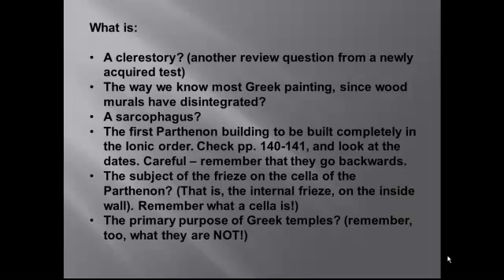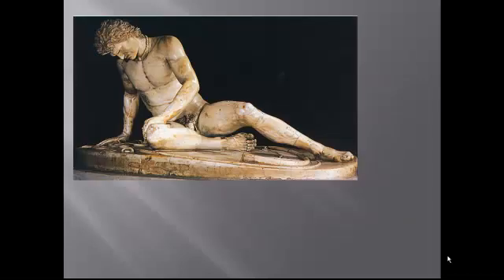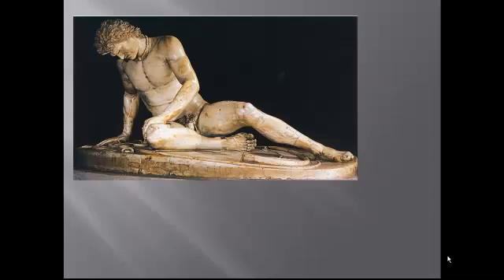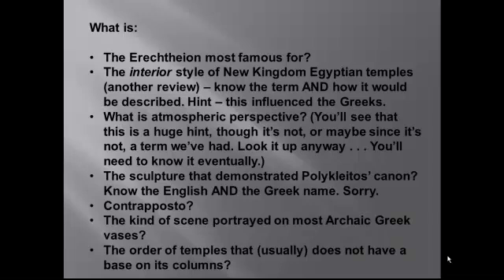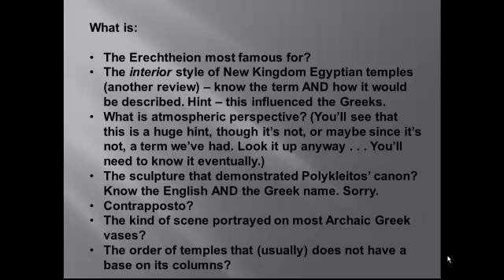Greek art, second test review podcast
This lecture goes through the general multiple choice questions, all taken from past AP exams.